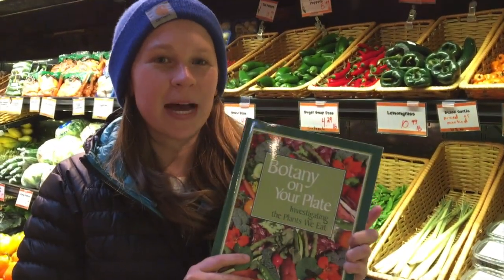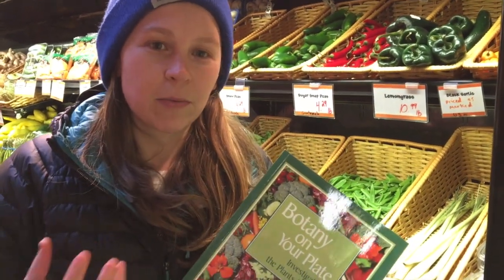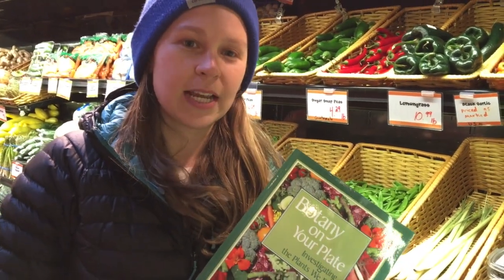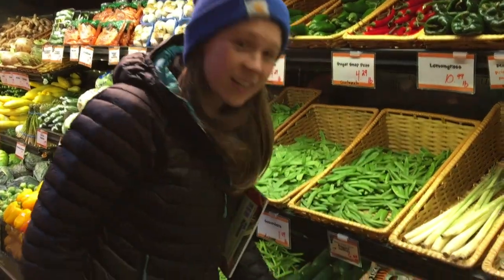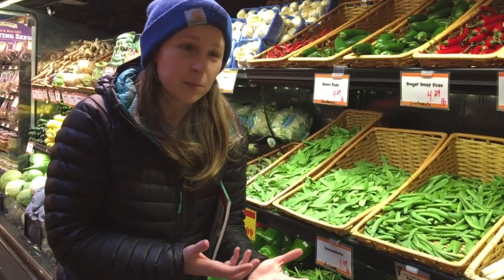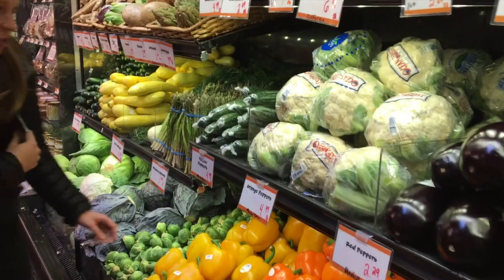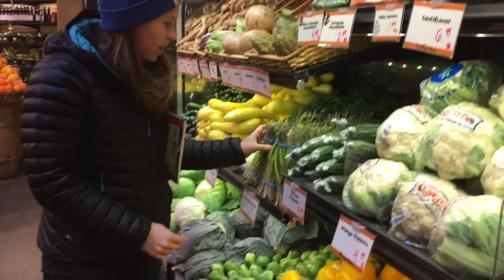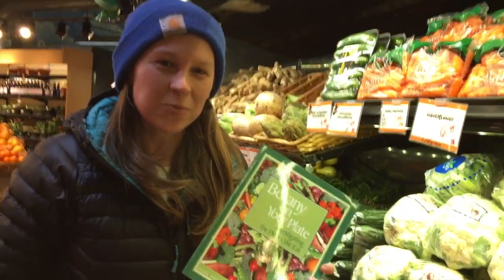In the Weeds - Episode 7: Plant Parts We Eat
Christine visits her local co-op to explore the plant parts we eat. Try these same ideas with your students using the garden curriculum Botany on Your Plate.